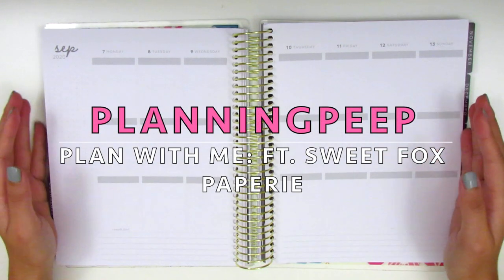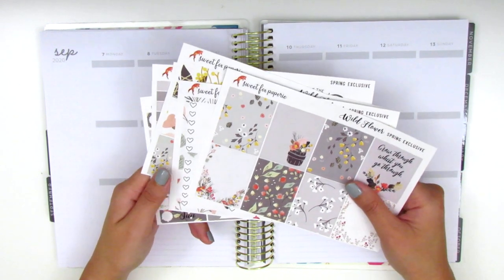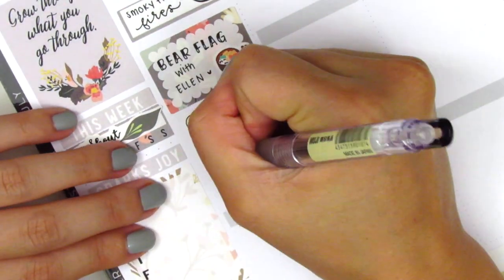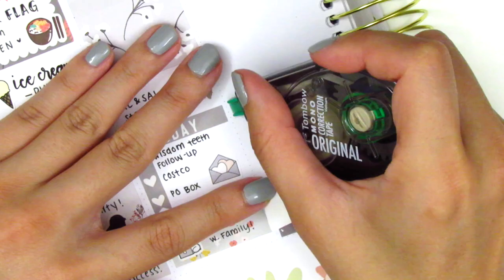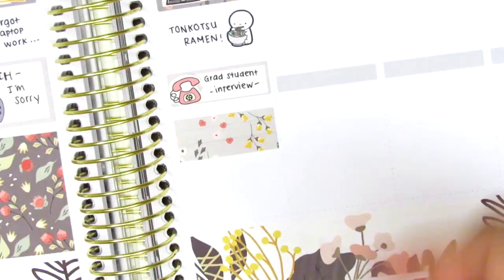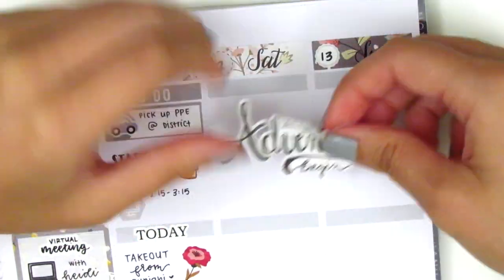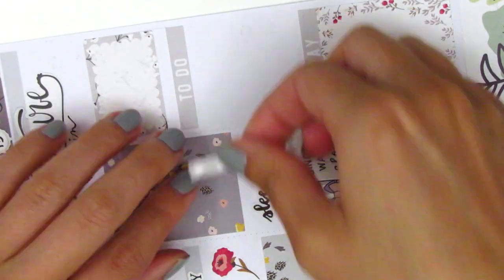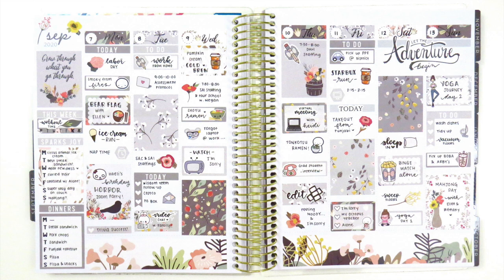Plan with Me: Ft. Sweet Fox Paperie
HAPPY MAIL:
Sherry H.

Planner Just for You: SHERRY10 for 10% of $15+

THIS WEEK:

Nail polish: Ulta "Concrete Evidence" + Seche Vite Dry Fast Top Coat
Pens Used:
Muji pen in 0.5

Sun Fun Stickers